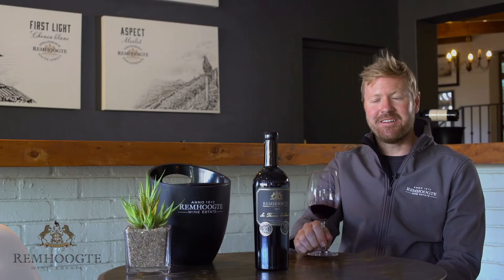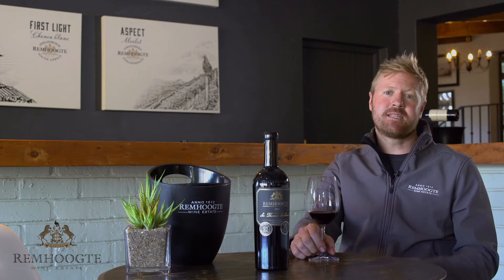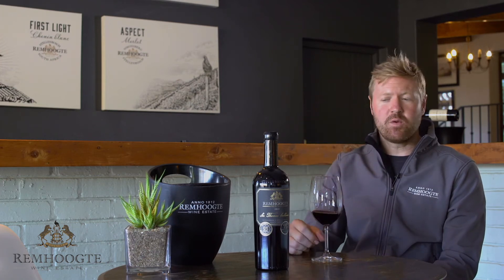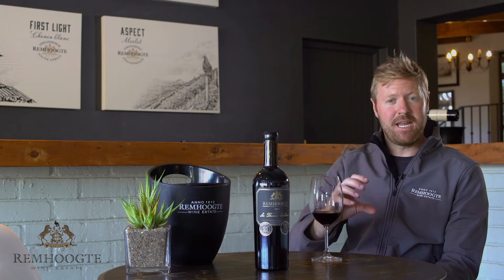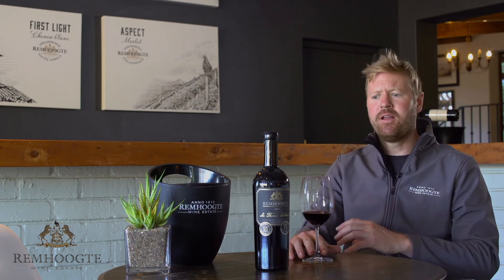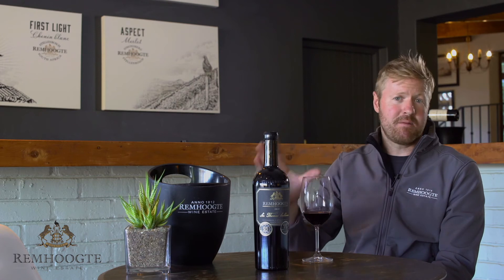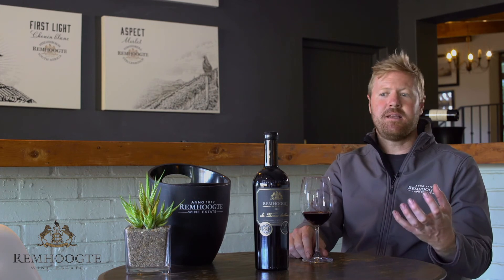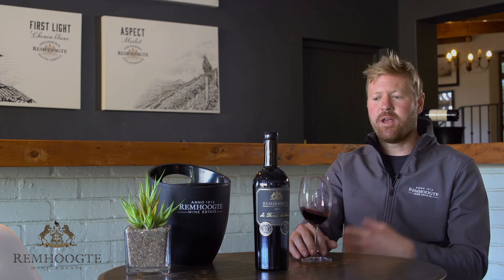Wine Tasting with Remhoogte Wine Estate - Sir Thomas Cullinan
Chris Boustred, winemaker at Remhoogte Wine Estate, presents Remhoogte’s signature red, the Sir Thomas Cullinan. Produced from 10 terraced rows of Cabernet Sauvignon and merlot, the wine is matured in 80% new French oak for 24 months and has a palette of intense dark fruit, creamy tannin and savoury elements of liquorish. When pairing, this is a big wine and it will stand up to big dishes.